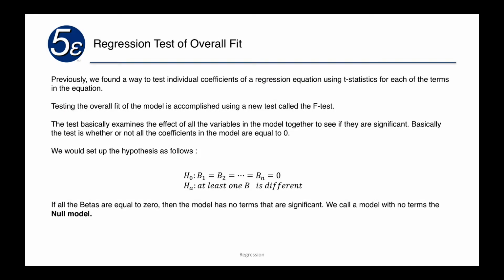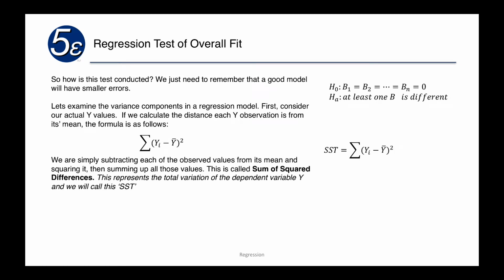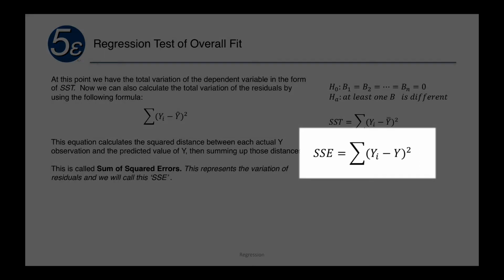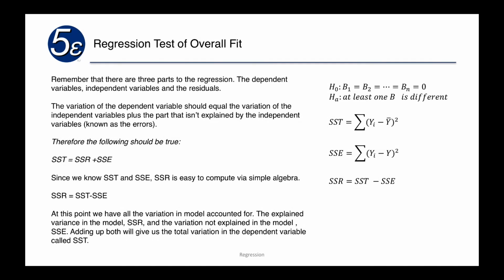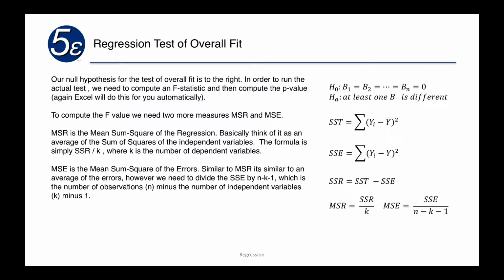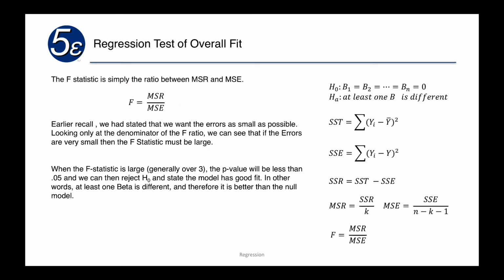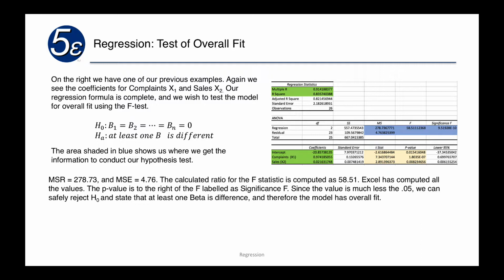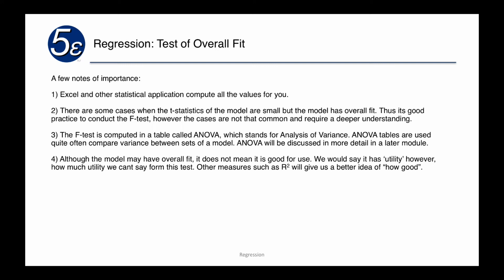Introduction to Regression: Test of Overall Fit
This video reviews Multiple linear regression and the F-test as a test of overall fit